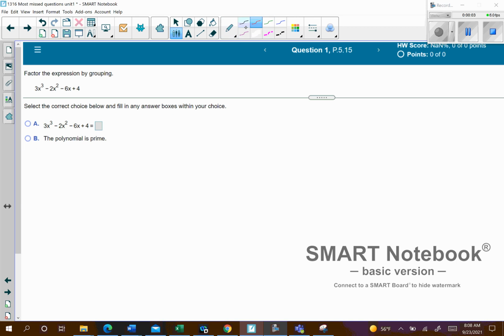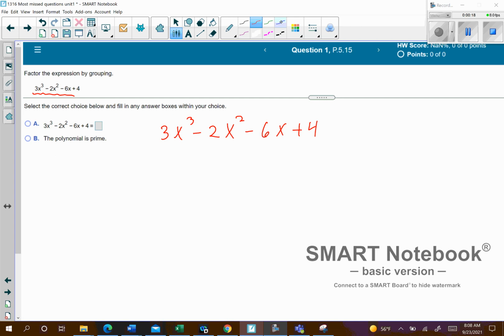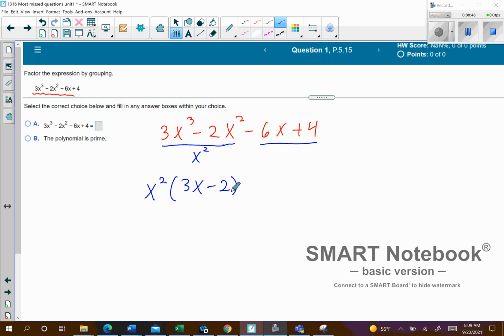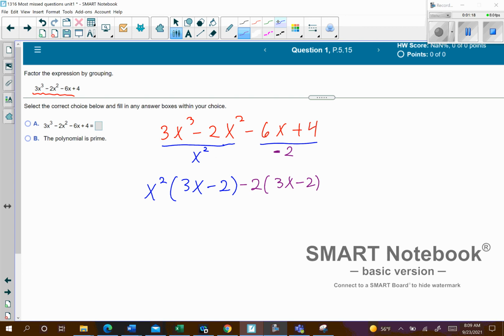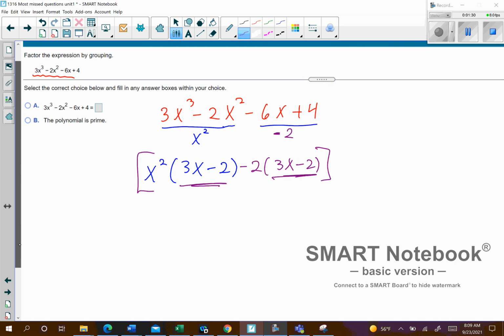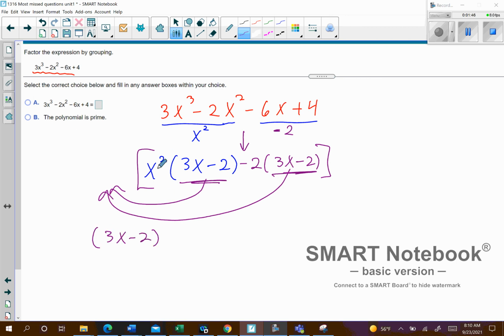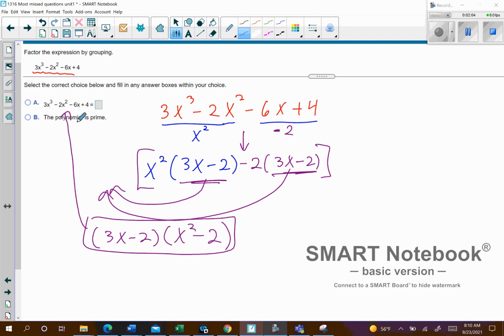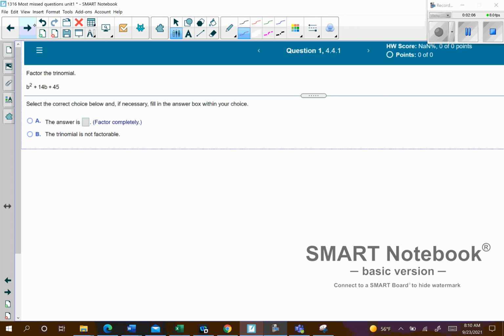0314 p5 15 and 4 4 1